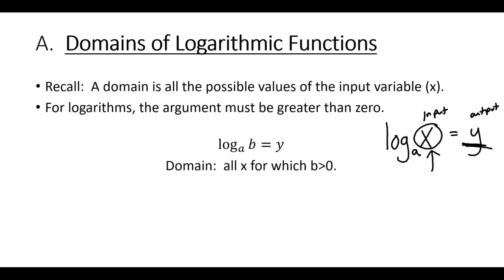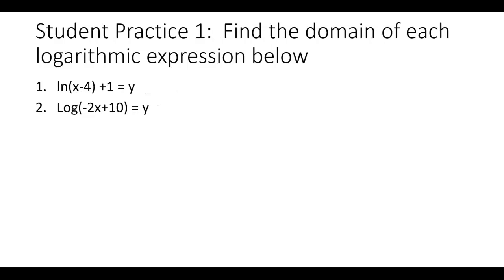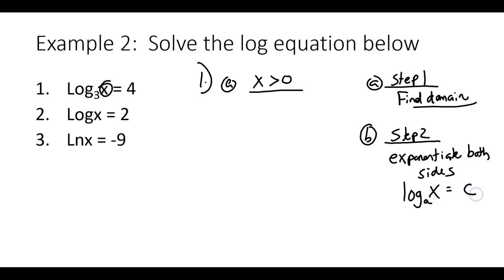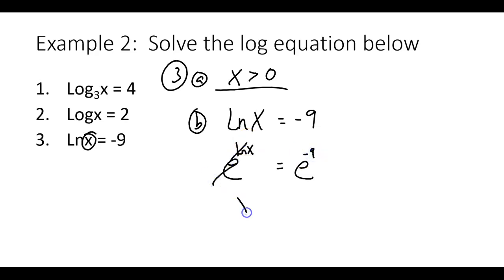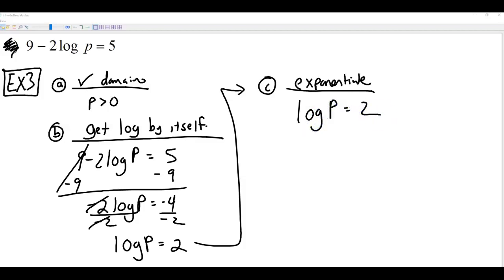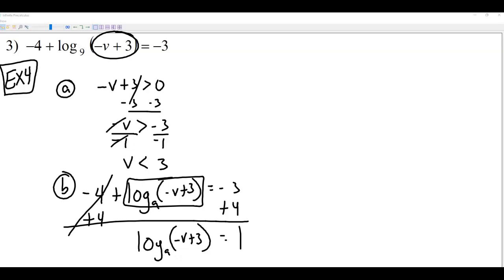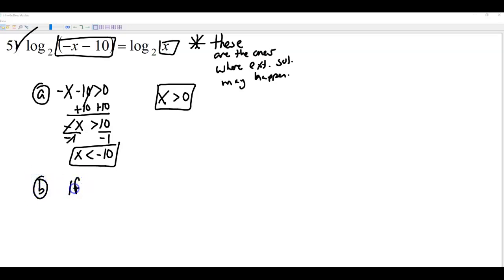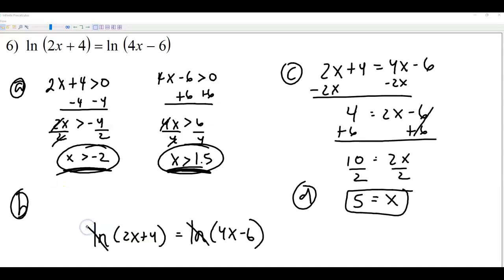Precal 9.5 Lesson 22/23